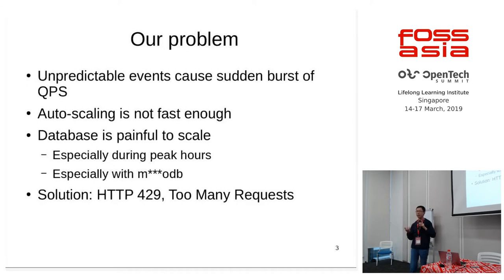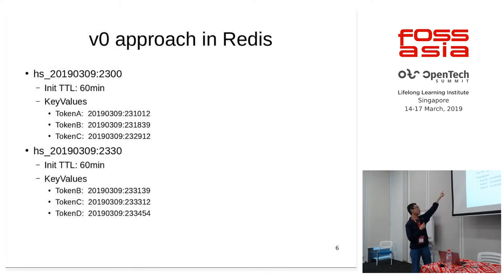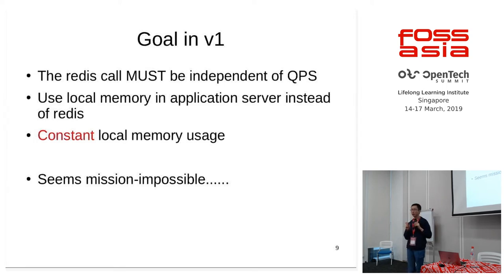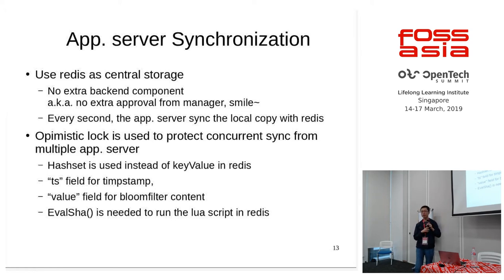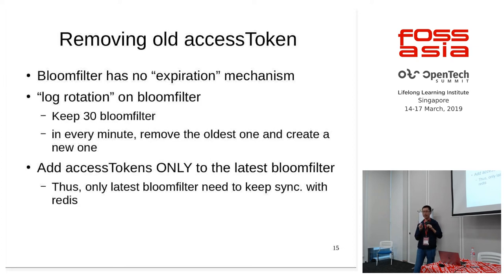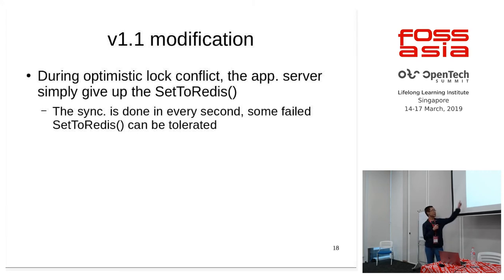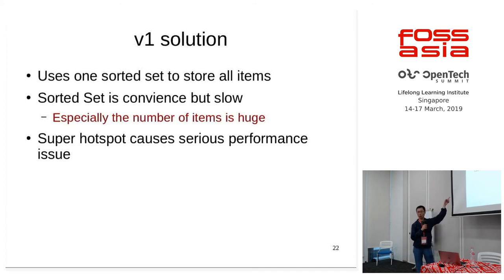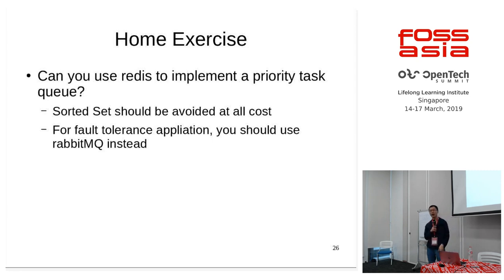High Volume Ratelimiting with Redis by Triton Ho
17 March 2019 15:00, Training Room 2-2

In 17media, we are currently facing C10K average traffic.

The sudden burst of traffic can easily go beyond our system scaling ability and threaten our backend stability.

In order to cope with the unpredictable burst, we had used redis to implement a low-cost, simple but elegant solution for rate limiting.